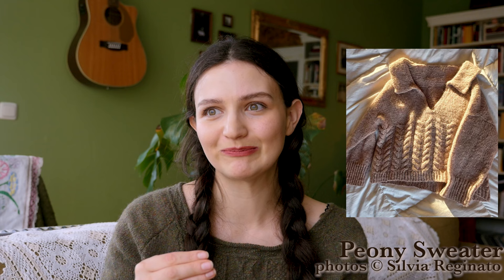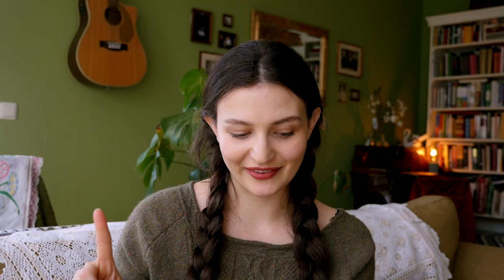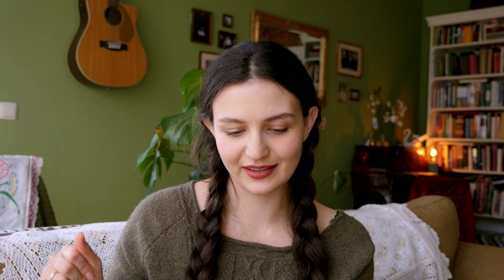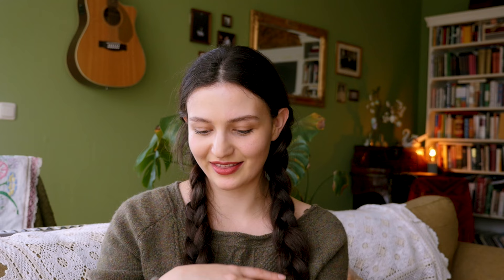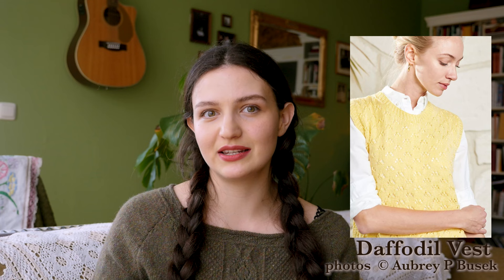25+ Botanical Garment Knitting Pattern Ideas 🌿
I am so excited to announce the Botanical Make Along! 🌿
Looking for fresh knitting ideas for spring? Join me as I explore a variety of curated hand knitting garment (sweater, jumper, and cardigan) designs and patterns perfect for the season. All inspired by botanical life and nature; with floral colorwork, texture, cables, and lace. From lightweight cardigans to cozy pullovers, this collection has something for every skill level. From beginner knitter to advanced, seasoned knitter. Don't miss out on the latest knitting trends and timeless designs perfect for your knitting.

The Botanical Make along is a year long make along beginning on May 1st 2024, hosted by myself and the lovely Ashely of @papercraneyarns . Join in using the hashtag botanicalmakealong for any and all of your projects along the way on instagram!

The botanical knitting patterns mentioned in this video can be found in the Ravelry bundle below-

Some patterns and designers mentioned:
Teti Lutsak @TetiLutsak  ~ so many of her designs including the Bifurca vest and sweater, the Polina pullover, and more.

Catherine Clark - Oak Lane and Wise Weeds patterns
Ailbiona McLochlain- Braids of Grass
Amanita Mackiewicz - Golden Oak Tank Top and Plant Lady
Moss Slipover
Peony Sweater
Tulipa Sweater
Tulip and Wildy Posy by @Mandarines
Anemone Sweater by by Marita Clementz
Anemone by Pernille Larsen
Coverlet by by Olivia Glennon from Pom Pom Quarterly Issue 48
Vine Top
Wild Grass
Springtime Collection by Marie Wallin
(free) Clover by Marie Wallin
(free) Daffodil Vest by Aubrey P Busek
(free)  Tulip Season from Drops Design
(free) Spring Parade from Drops Design
(free) Jumper with Roses from Drops Design
(free) Hyacinth Leaf Cardigan
(free) Ryðrauð / Rusty Cardigan by Steinunn Birna Gudjonsdottir

Timestamps:

00:00 - Introduction
00:49 - Botanical Make Along Details
05:50 - Teti Lutsak Designs
08:37 - Catherine Clark Designs
10:34 - Braids of Grass
12:25 - Golden Oak Tank Top and Plant Lady
14:11 - Moss Slipover
14:56 - Peony Sweater
16:04 - Tulipa Sweater
16:53 - Tulip by Melody Hoffmann
19:26 - Anemone by by Marita Clementz
21:19 - Anemone by by Pernille Larsen
22:28 - Coverlet
24:58 - Vine Top
25:47 - Wild Grass
26:15 - Marie Wallin Springtime Collection
27:27 - (free) Clover by Marie Wallin
28:48 - (free) Daffodil Vest
29:38 - (free) Tulip Season
30:11 - (free) Spring Parade
30:43 - (free) Jumper with Roses
31:29 - (free) Hyacinth Leaf Cardigan
32:50 - (free) Ryðrauð / Rusty Cardigan